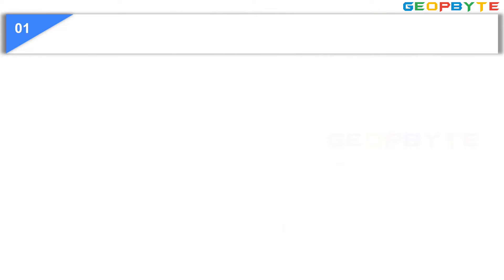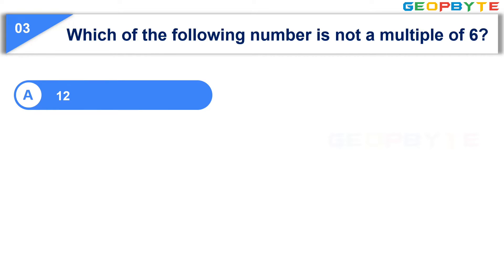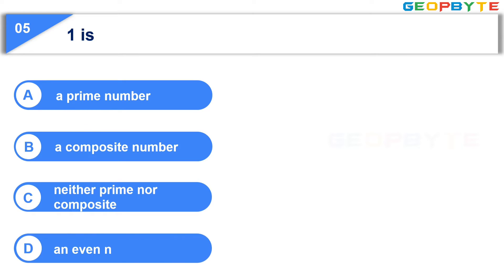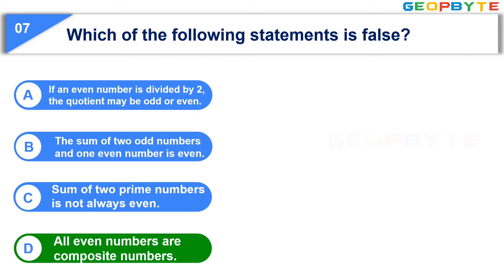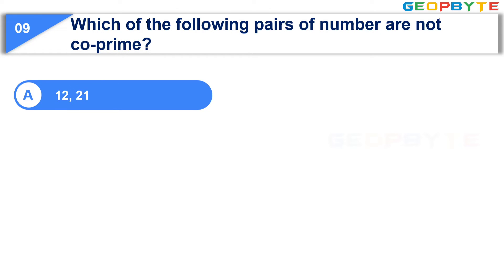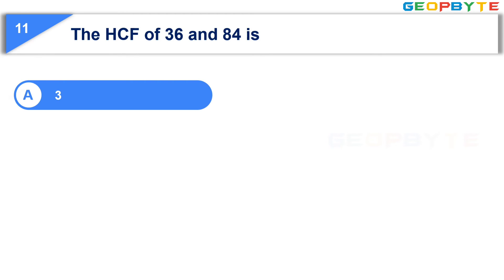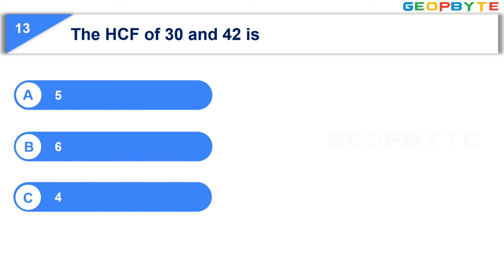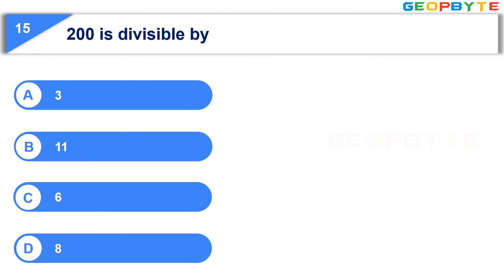Quiz on Class 6 Maths | Chapter 3 Playing with Numbers | 6th maths | Part 1 | @GeopByte | Hima Sree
Quiz on Class 6 Maths | Chapter 3 Playing with  Numbers | 6th maths | Part 1 |  GeopByte  ​| Hima Sree Gandham

MCQ Questions for Class 6 Maths Chapter 3 Playing with  Numbers with Answers.

Timestamps:

00:00 Intro
00:22 Which of the following numbers is not a factor of 36?
01:07 Which of the following number is not a factor of 21?
01:52 Which of the following number is not a multiple of 6?
02:38 The smallest prime number is
03:22 1 is
04:11 Which of the following numbers is prime?
04:55 Which of the following statements is false?
06:13 The greatest common factor of 8 and 20 is
06:59 Which of the following pairs of number are not co-prime?
07:56 The smallest common factor of 4, 12 and 16 is
08:44 The HCF of 36 and 84 is
09:30 The LCM of 9 and 45 is
10:16 The HCF of 30 and 42 is
11:02 Which of the following numbers is not a factor of 12?
11:46 200 is divisible by
12:29 Outro